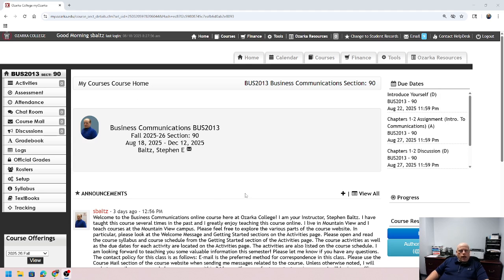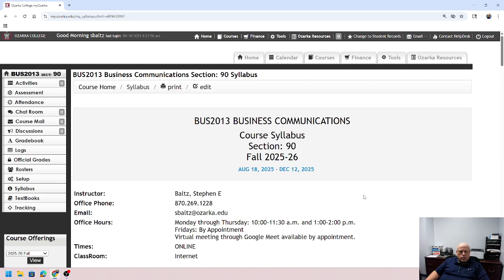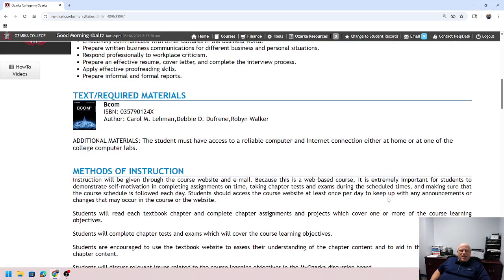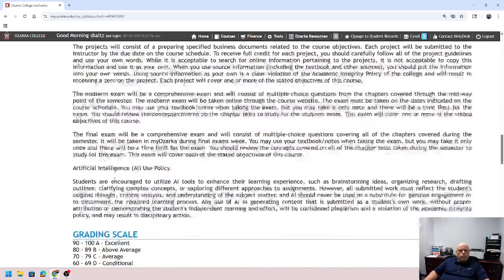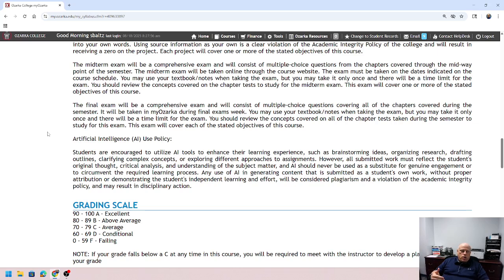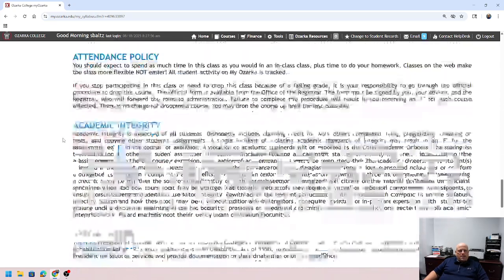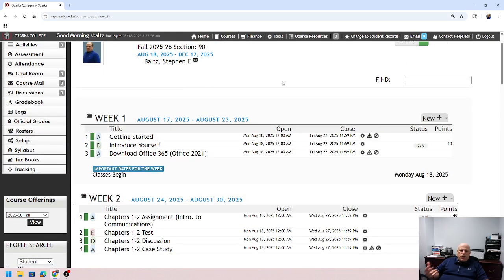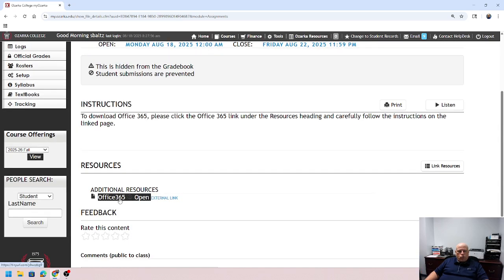BUS2013 Business Communications Fall 2025 Welcome Video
In this video, I give an introduction to the course and cover the course syllabus.